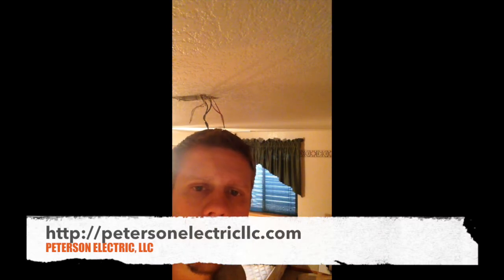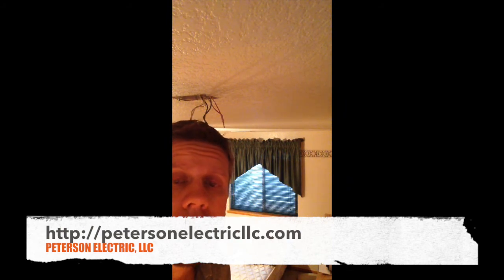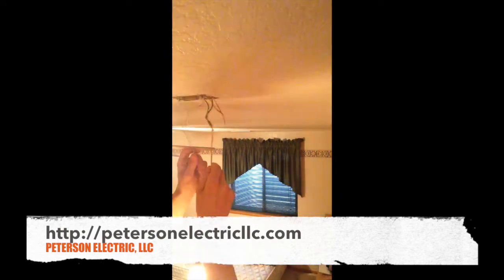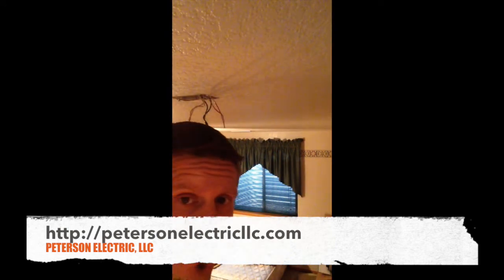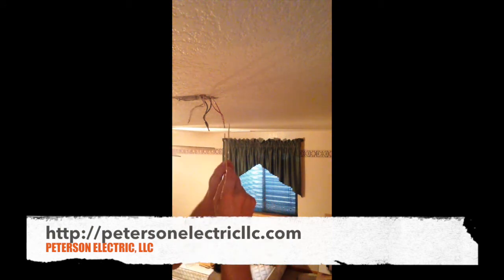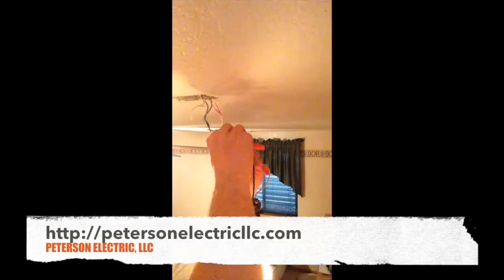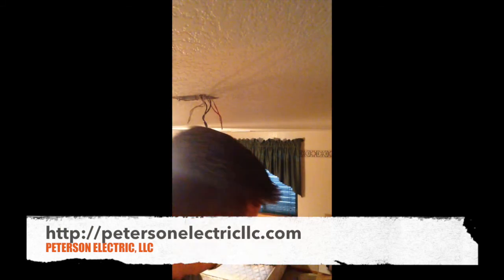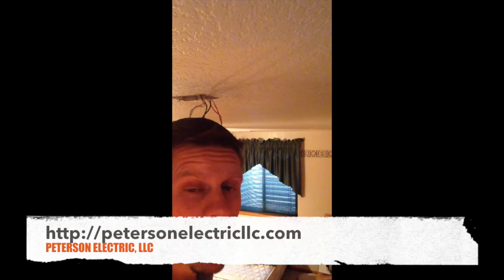Smoke Detectors Going Off, Is It Loose Connections or Voltage? Part 2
- Part 2: See how we diagnose an electrical system for a house for smoke detectors using a 60 watt light bulb.